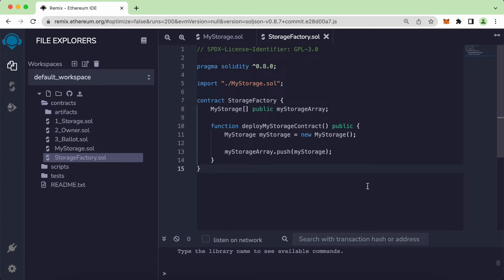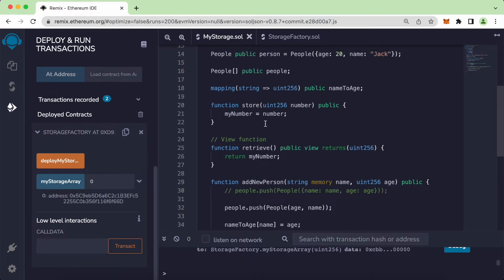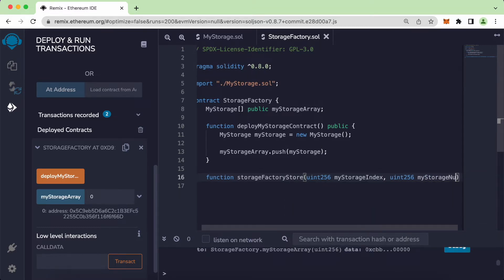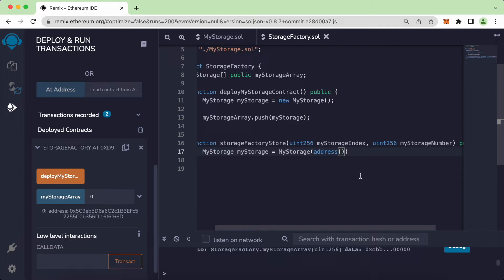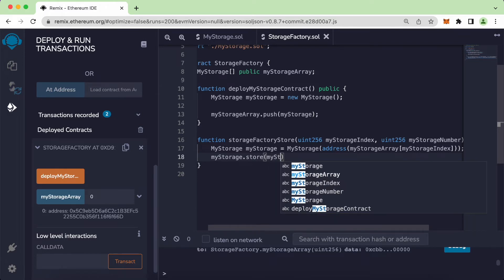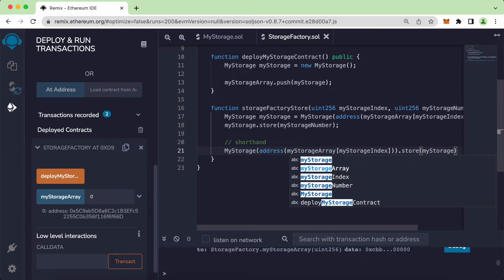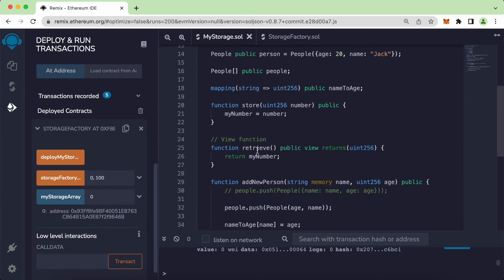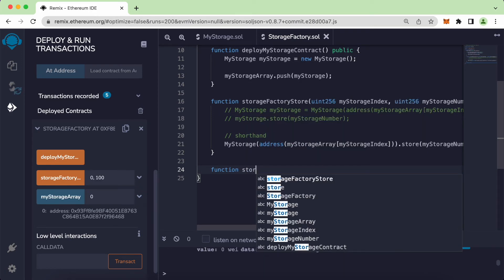Call Functions from a New Smart Contract | Web 3.0 Solidity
Access Functions in a New Contract | Web 3.0 Solidity

My gear:
Keyboard (Logitech MX Keys)
Mouse (Logitech MX Master 3)
Monitor (BenQ EW2480)
Camera (Canon PowerShot G7 X Mark II)
Main Microphone (Rode NT-USB)
Secondary Microphone (FIFINE K669B)